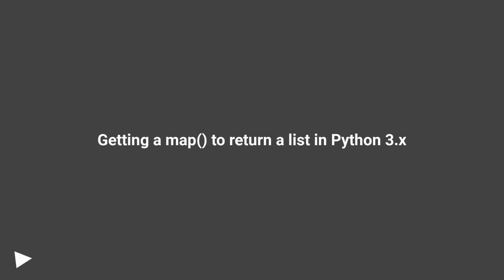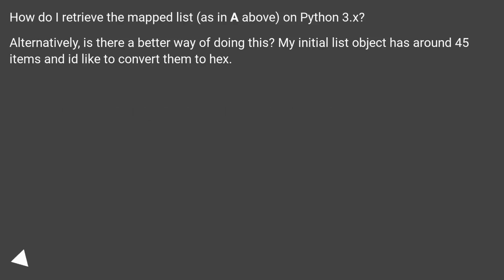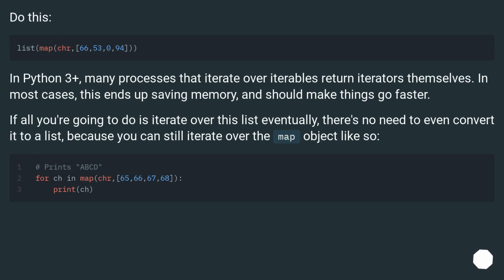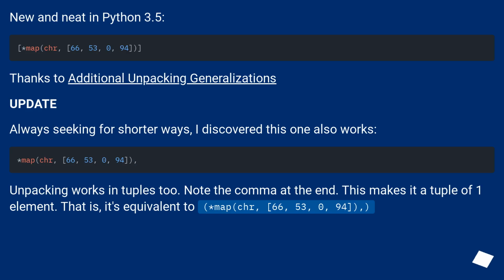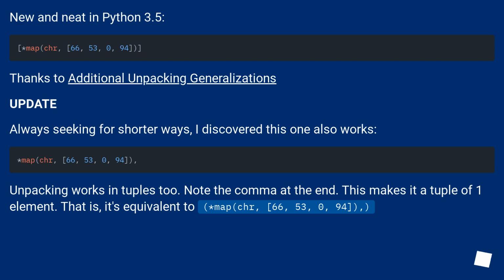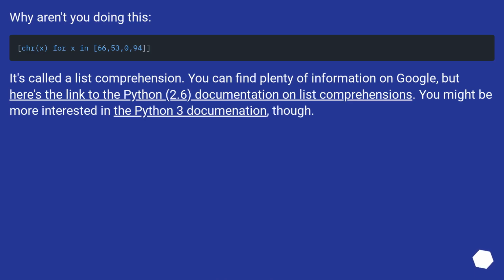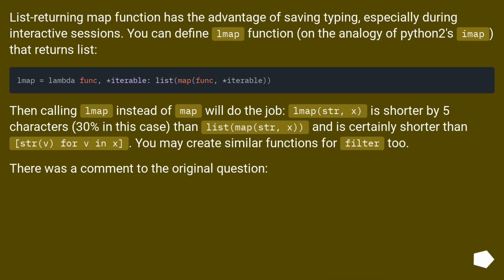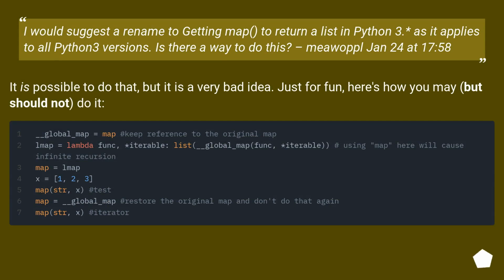Getting a map() to return a list in Python 3.x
Chapters
00:00 Question
00:53 Accepted answer (Score 891)
01:28 Answer 2 (Score 163)
02:22 Answer 3 (Score 118)
02:49 Answer 4 (Score 29)
04:05 Thank you

Answer 2 links:
[here's the link to the Python (2.6) documentation on list comprehensions]